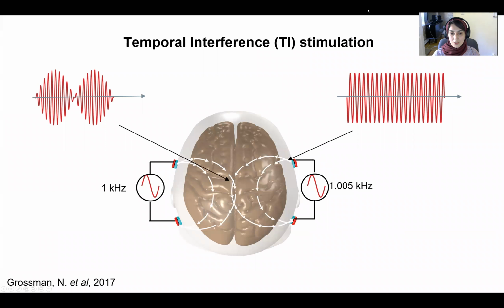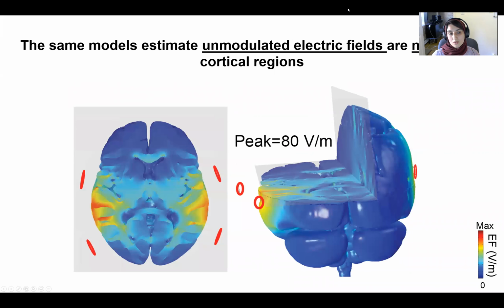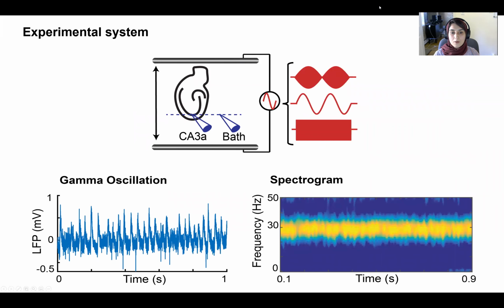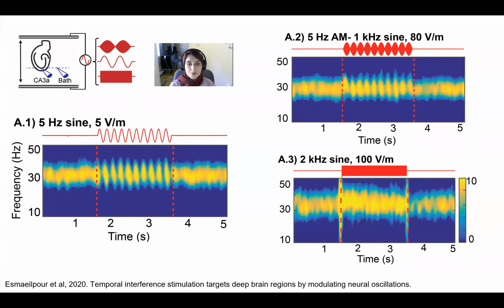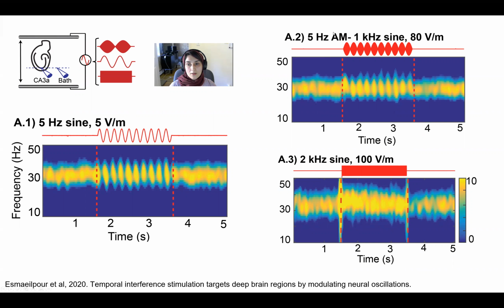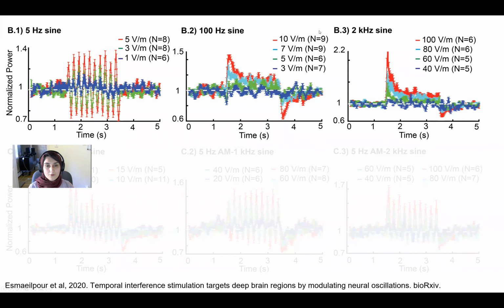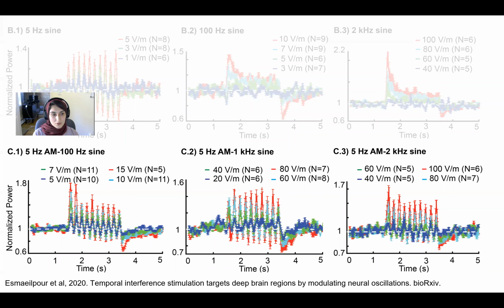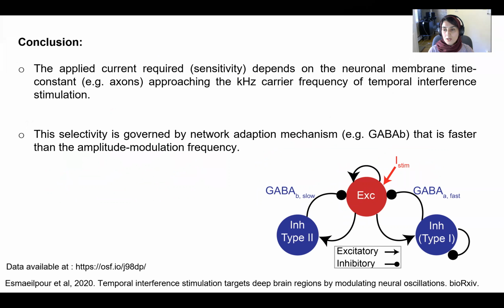Mechanisms of Temporal Interference (TI) stimulation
Presented by Zeinab Esmaeilpour